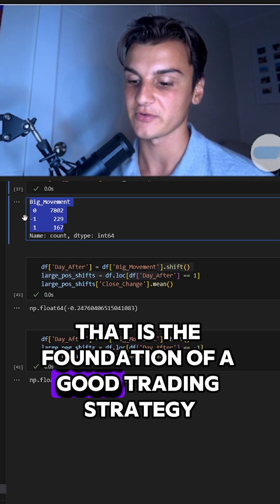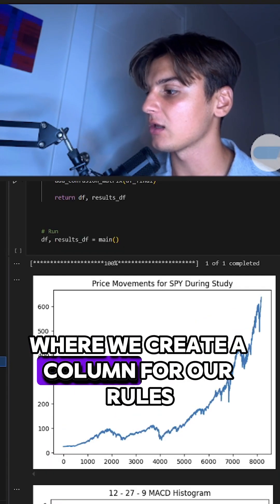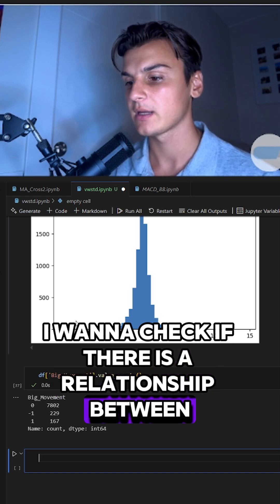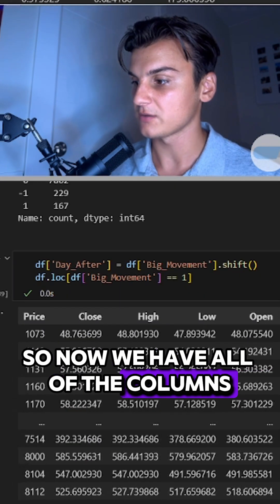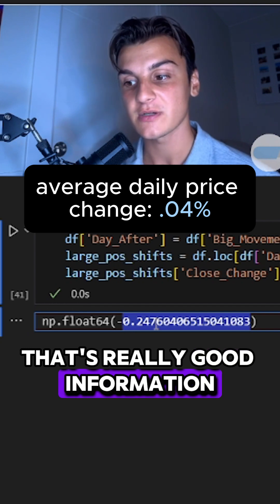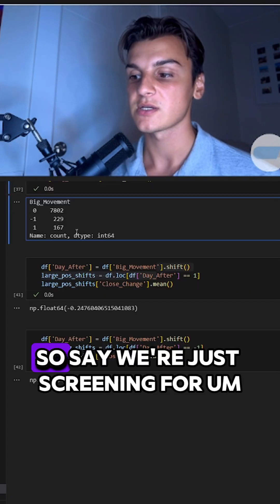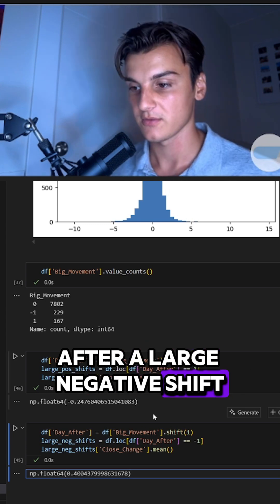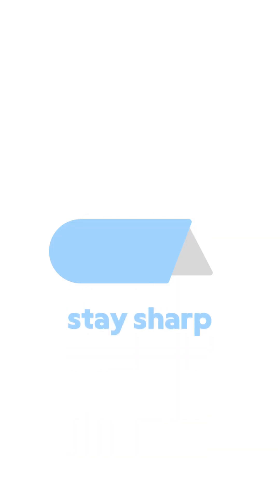Building a Trading Strategy using Standard Deviation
This is the start of a really effective trading strategy. What adjustments should we make going forward? The complete code and walkthrough is posted for free on the Sharp Research education page.